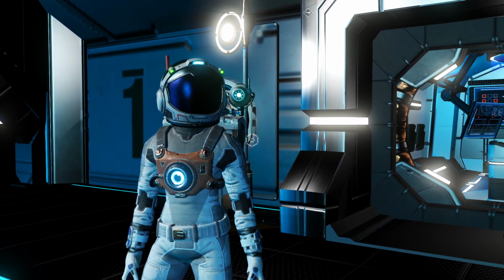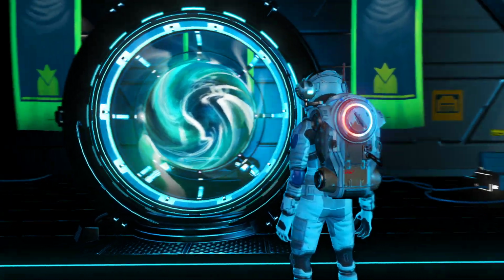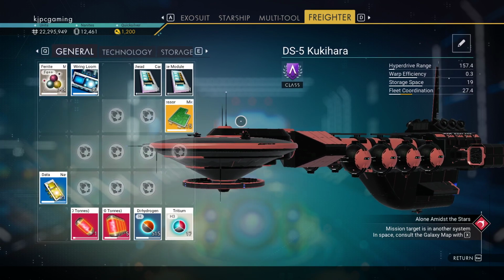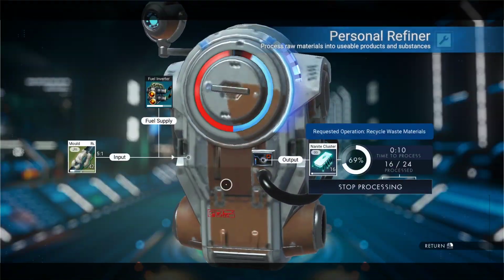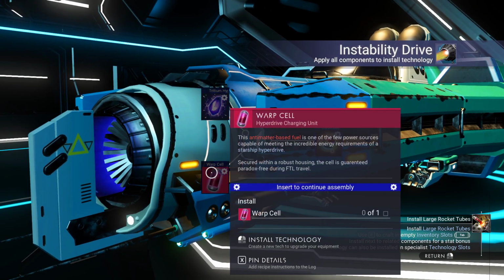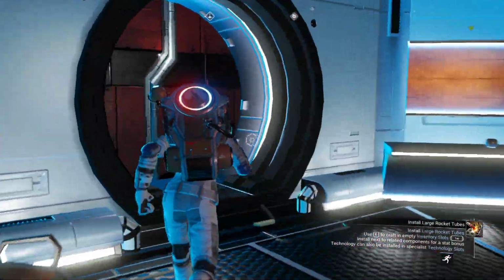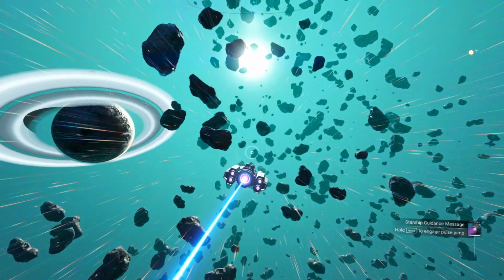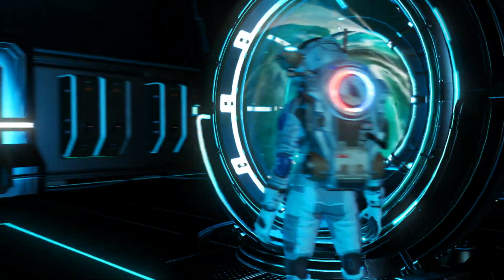Permasoft Getting Paid Building the New Fighter Fighting the Sentinels No Man's Sky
Permasoft Getting Paid Building the New Fighter Fighting the Sentinels
Today on No Man's Sky Permasoft we get  paid for all the complete creature kill missions, we build the tech in the new fighter and we fight the sentinels in our first paid battle!